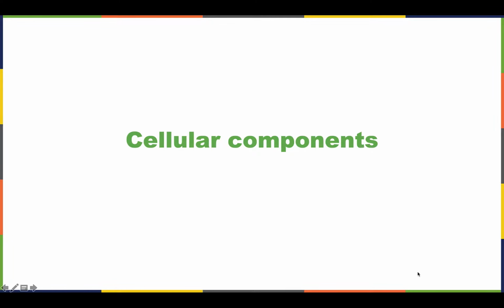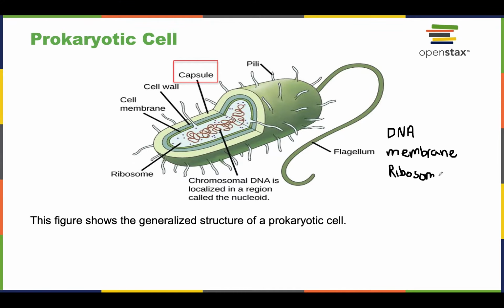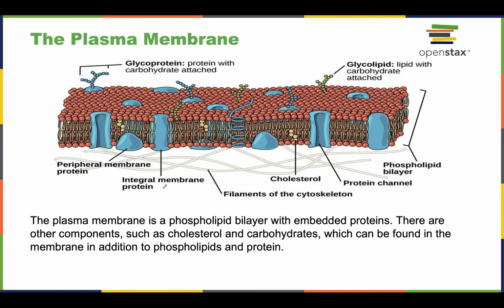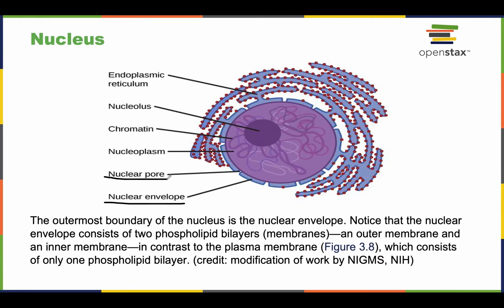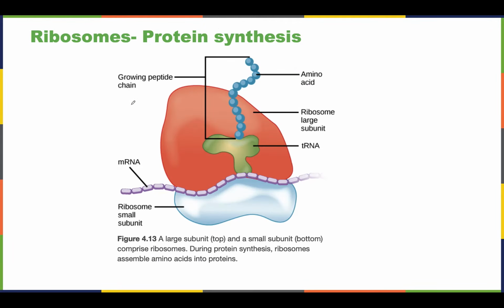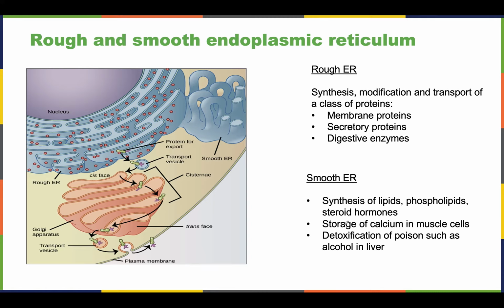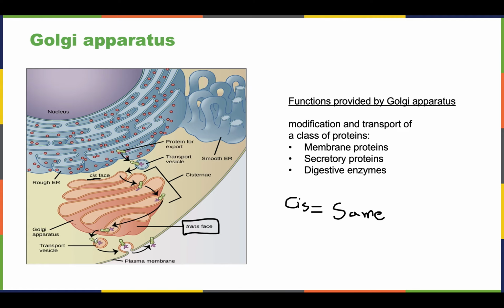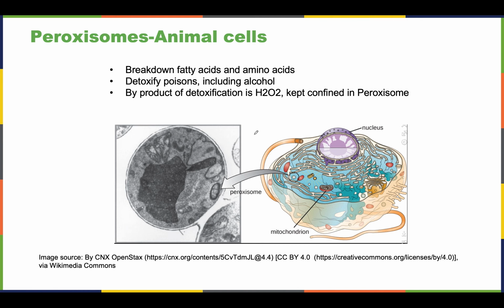Cellular components-part1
This video describes the function of a number of cellular components: Plasma membrane, Ribosomes, nucleus, endoplasmic reticulum, Golgi apparatus, vesicles, peroxisomes, lysosomes, vacuoles.